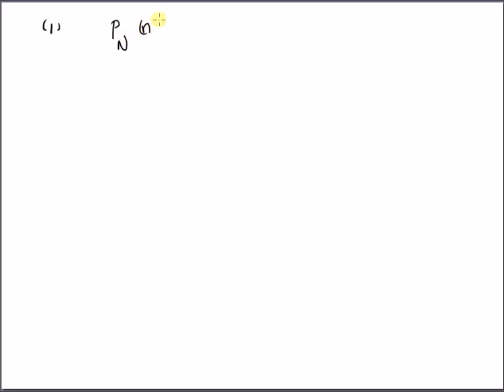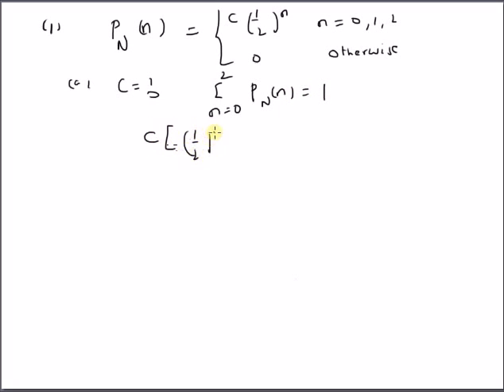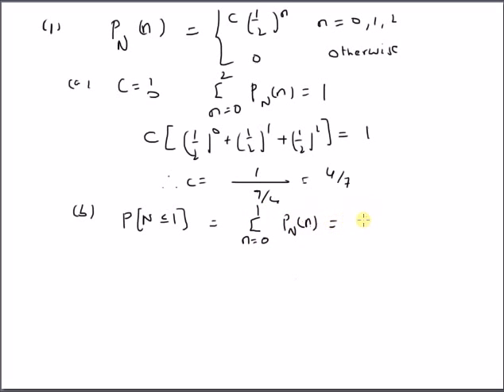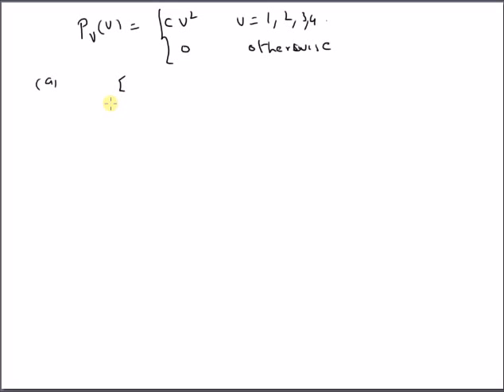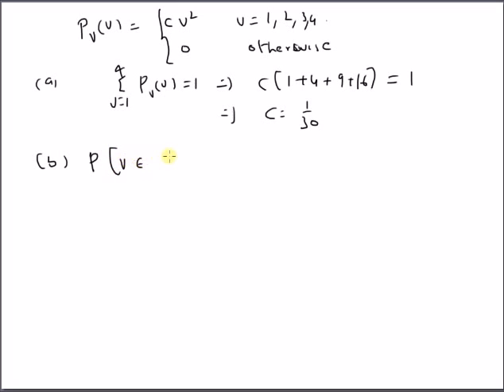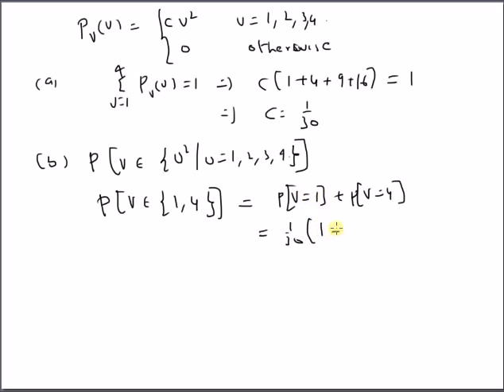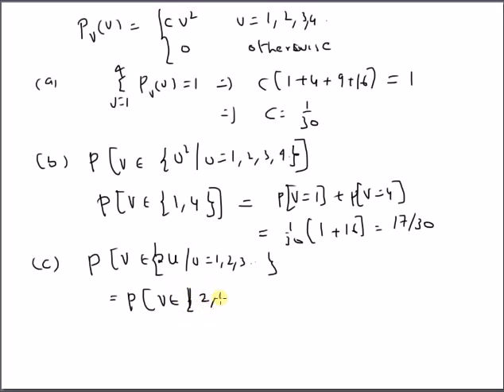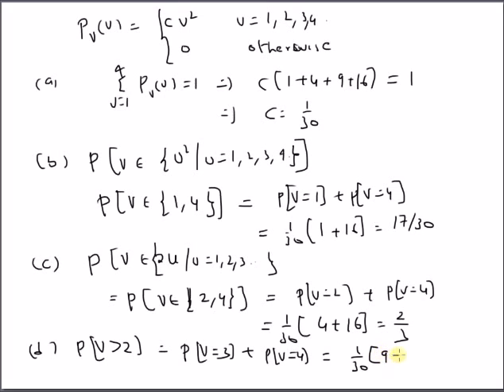Calculations with probability mass function: a simple example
calculating different values from PMF